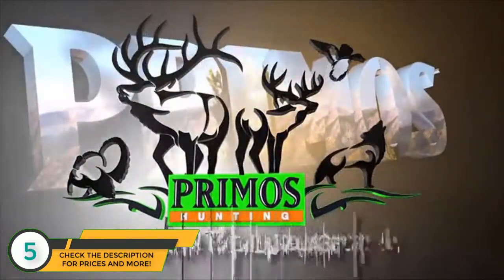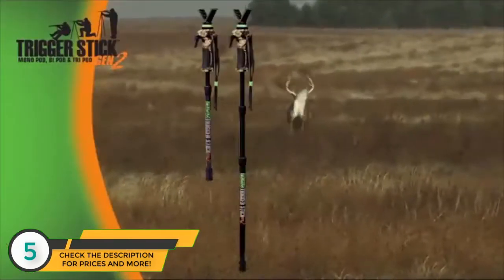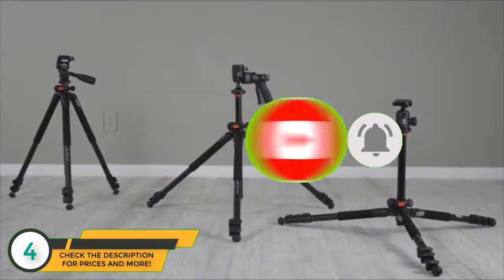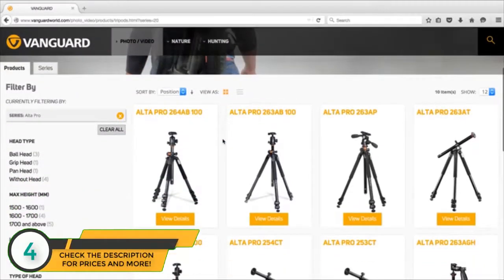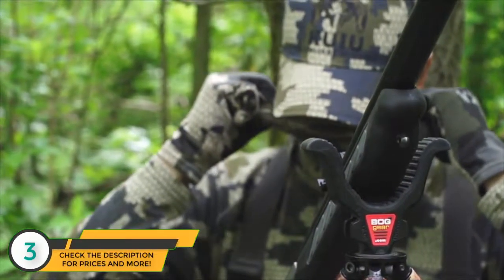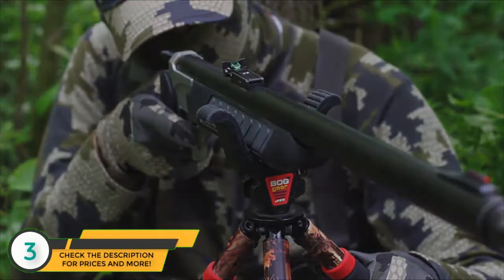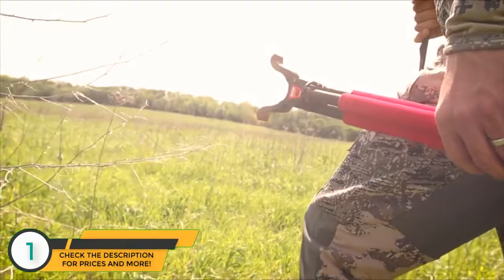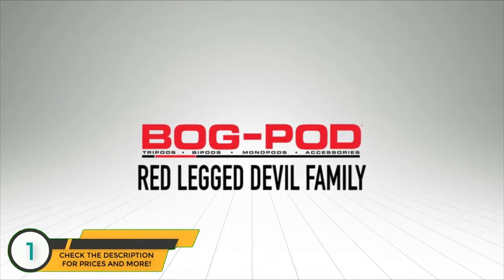Best Hunting Tripods 2019 - Hunting Tripod Review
► The Hunting Tripods we mentioned in this video:

► 5. Primos 65807 Gen 2 Jim Shockey Edition Deluxe Tri Pod Trigger Stick, 24-62-Inch
► 4. Vanguard Alta Pro 263AB 100 Aluminum Tripod with SBH-100 Ball Head for Sony, Nikon, Canon DSLR Cameras, Black
► 3. Bog-Pod CLD Camo Shooting Rest with Lightweight Design, USR and Telescoping Legs for Quick Adjustments and Accuracy for Hunting, Shooting and Outdoors
► 2. Vanguard Porta Aim Gun Rest. Compact and Portable Bench Rest. Quick Height Adjustment. Anti-Vibration Bag Rotates 360 Degrees
► 1. Bog-Pod RLD Black Shooting Rest with Lightweight Design, USR and Telescoping Legs for Quick Adjustments and Accuracy for Hunting, Shooting and Outdoors

In this video, we listed the best hunting tripods out there for this year. This list is based on thousands of user reviews, and all of these are hand picked by me. This list is completely hand-picked and in no particular order.